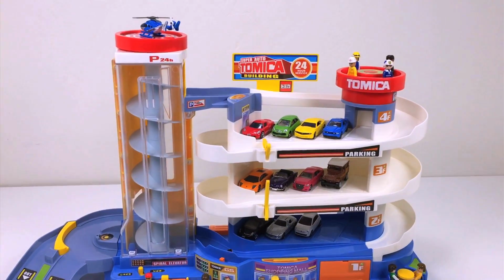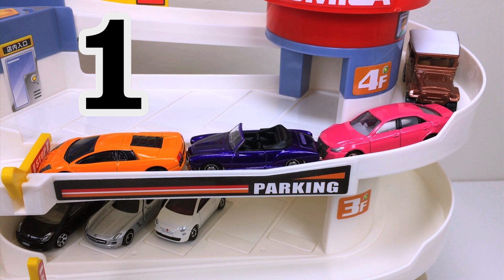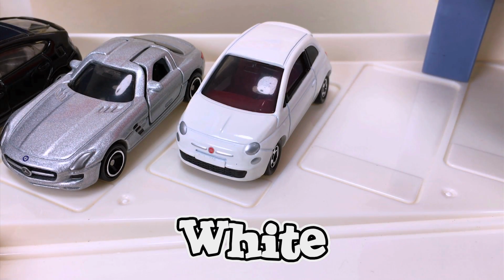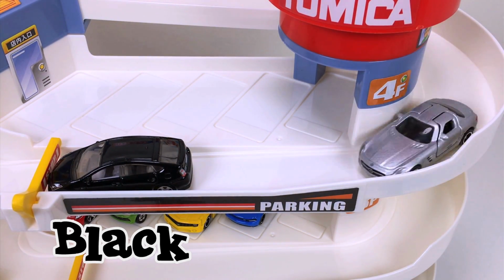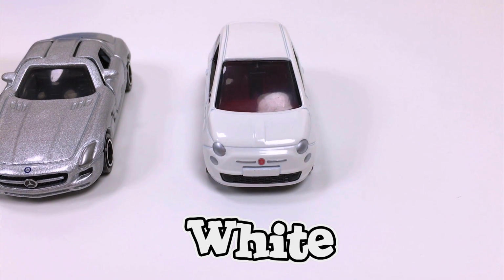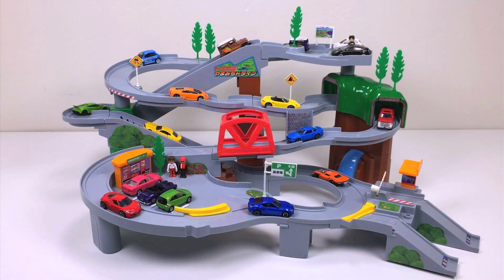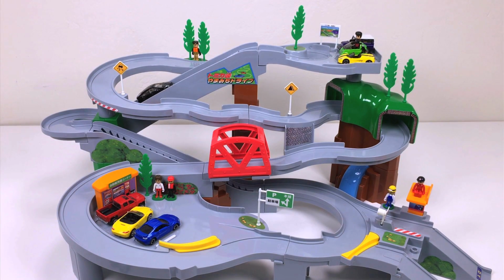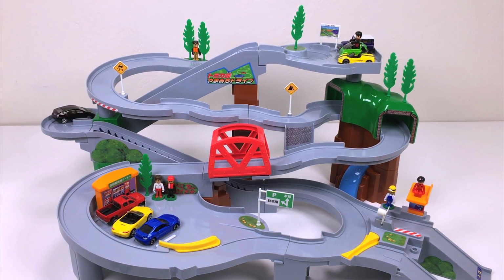Best Toddler Learning Cars Trucks Colors for Kids #1 Teaching Colours Tomica Highway Busy Drive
Best Toddler Learning Cars Trucks Colors for Kids #1 Teaching Colours for Children with Tomica World Highway Busy Drive Pursuit playset, Tomica World Mountain Drive playset, and Tomica Auto Parking Garage playset with Hot Wheels, Matchbox, Tomica トミカ Toy Cars - Organic Learning.  高速道路 にぎやかドライブ.

- Fun Toy Giveways, Coloring Downloads, & More.

Fan Mail - If you would like us to feature your letter or car/truck drawing in a future episode, please send them to (email) or (snail mail) Organic Learning, 2355 Westwood Blvd. #321, Los Angeles, CA 90064 USA
NOTE:  If you are under the age of 18, please get your parent or guardian's permission before sending fan mail or fan email as it may be shared publicly on our website, social media pages, and in our YouTube videos. Full names and addresses will never be shared.

This fun, educational, early learning video uses a Takara Tomy Tomica World Highway Busy Drive Pursuit playset, a Tomica Mountain Drive playset, and a Super Auto Tomica Parking Garage Building スーパーオートトミカビル set along with Hot Wheels, Matchbox, and Tomica トミカ die-cast toy cars to teach kids, children, toddlers, babies, special needs children, and children with learning disabilities about the colors Red, Green, Yellow, Blue, Orange, Purple, Pink, Brown, Black, Gray, and White. We hope you and your child have fun learning about colors or colours as we continue this series of learning basic colors videos for kids!

Organic Learning Playlists & Videos:

Learning Street Vehicles for Kids (42 Mins) Cars and Trucks Hot Wheels Matchbox Tomica Disney Tayo:

Learning Street Vehicles for Kids (37 Mins) Cars and Trucks - Matchbox Hot Wheels Siku Disney Tomica Tayo:

Learning Street Vehicles for Kids (38 Mins) Cars and Trucks - Hot Wheels Matchbox Tomica Disney Tayo:

Learning Street Vehicles for Kids (36 Mins) - Hot Wheels Matchbox Tomica トミカ Tayo 타요 Disney Cars

Learning Street Vehicles for Kids #2 - Hot Wheels, Matchbox, Tomica Cars and Trucks トミカ, Tayo 타요: